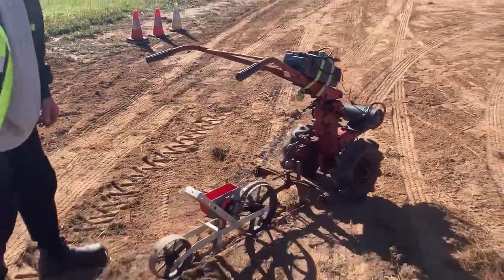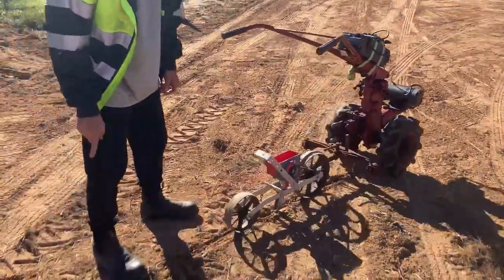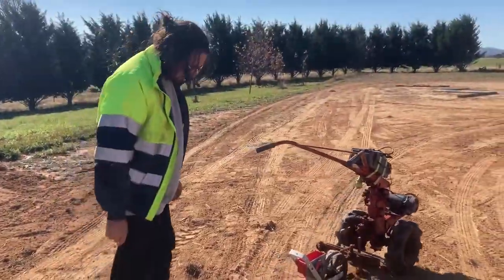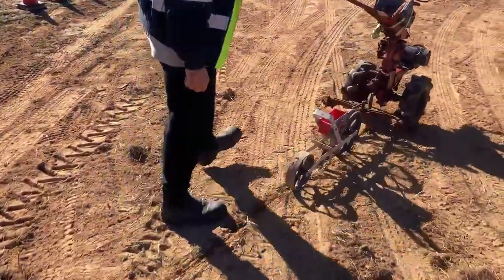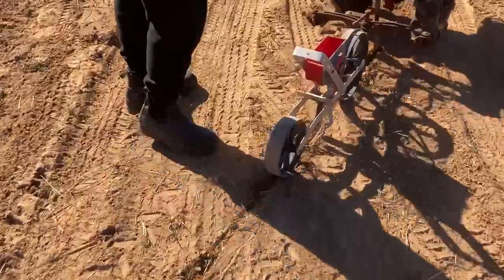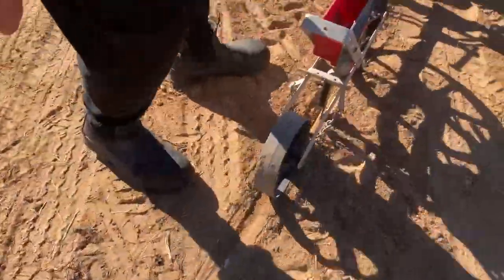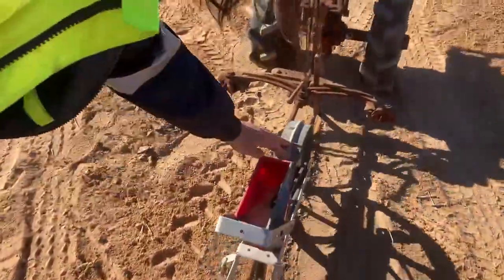Iseki 2 wheel tractor powered by 180V DC treadmill motor